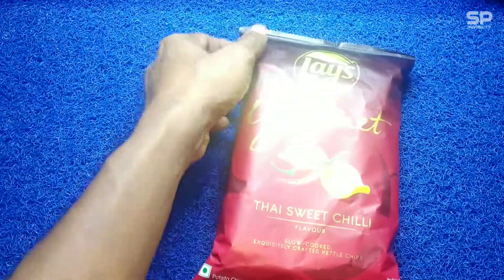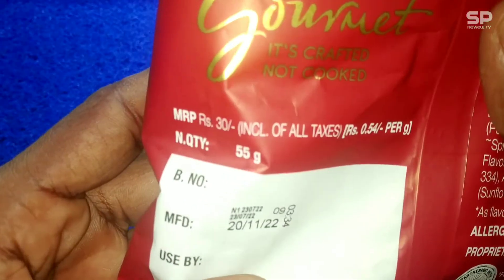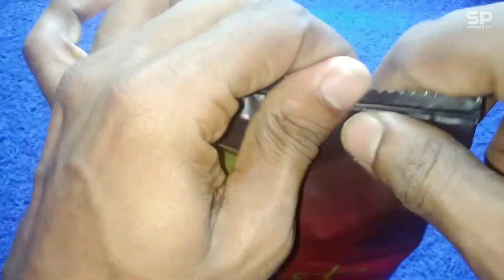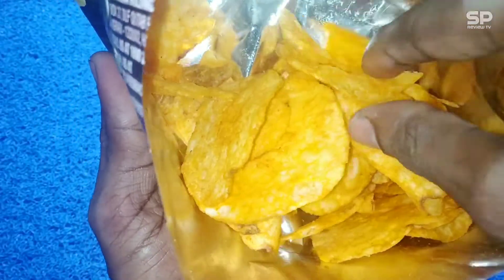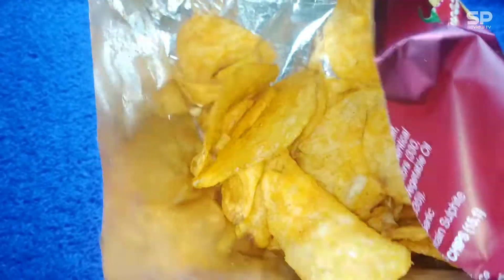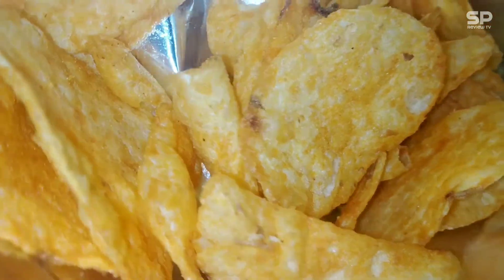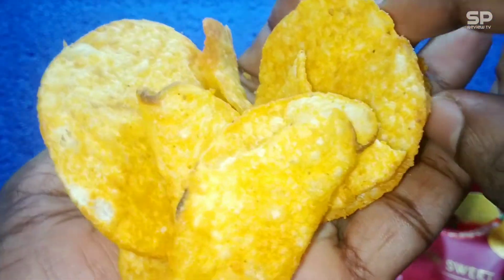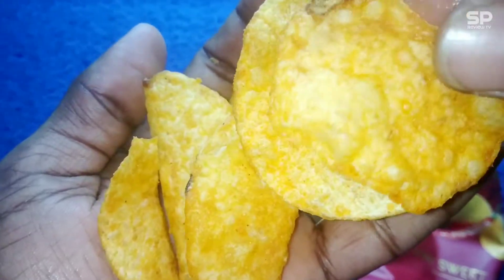Lay's gourmet thai sweet chilli